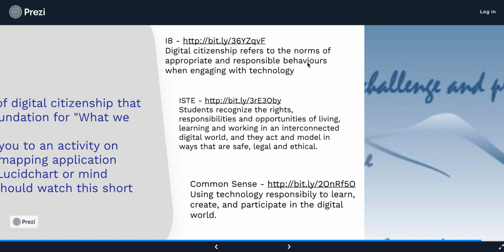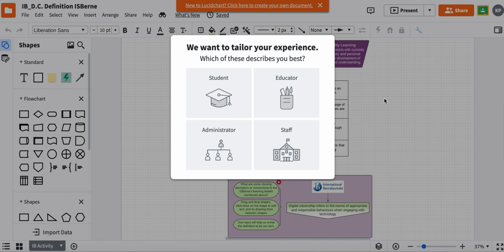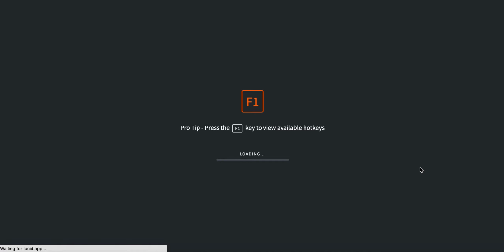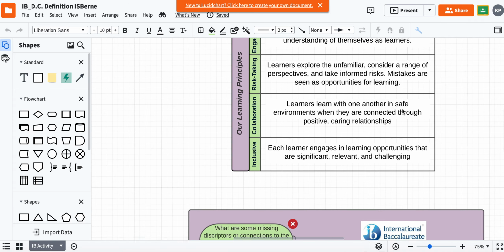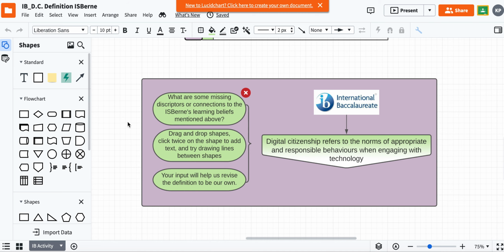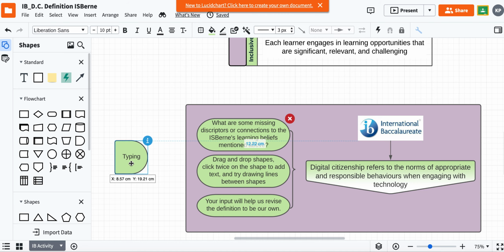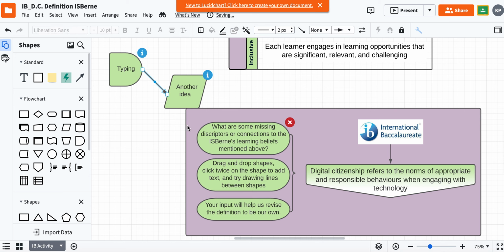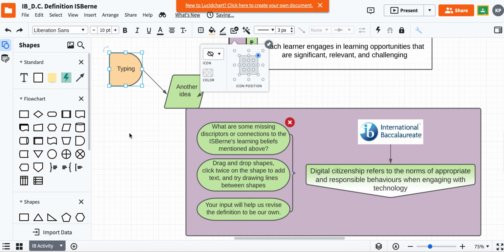Lucidchart Login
Soft spoken tutorial on getting started with Lucidchart mind mapping software